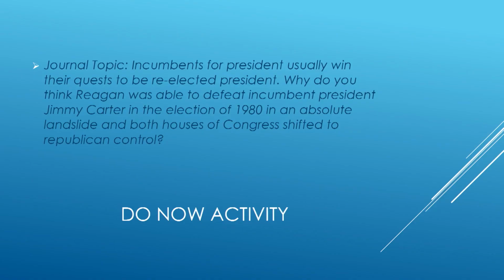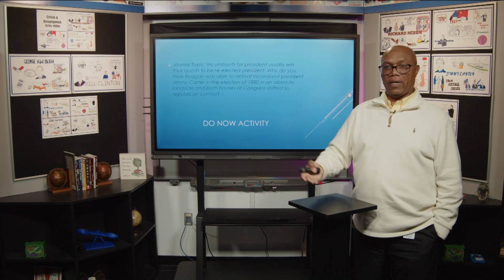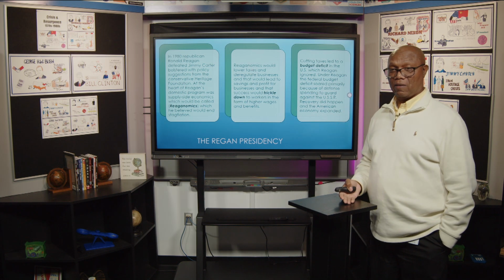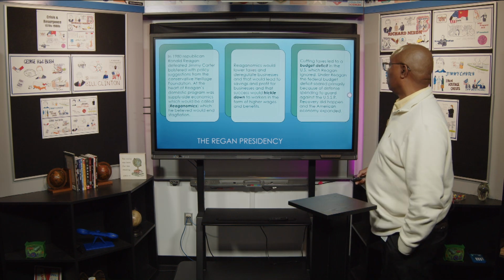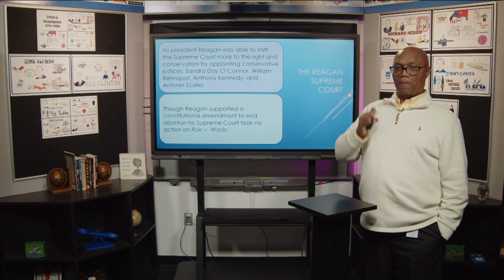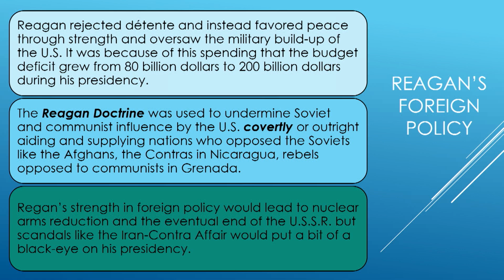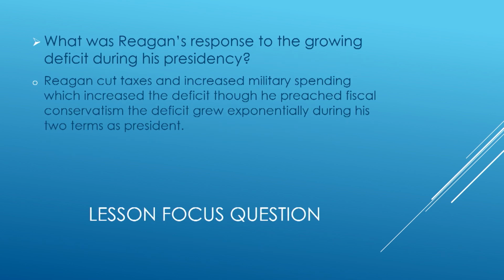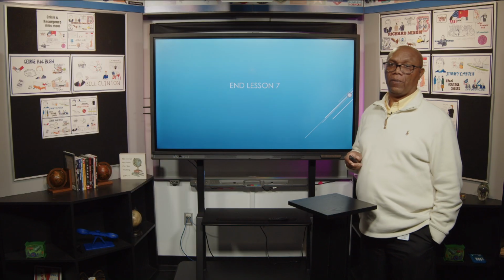MPB US History Unit 13 Lesson 7: The Reagan Years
Model Lesson aligned to the Mississippi Department of Education MCCR Standards: USH 10.1 . Evaluate the conservative movement as a response to social, economic, and environmental issues from 1974 to 1992 (including Moral Majority, Roe vs. Wade (1973), Regents of the University of California vs. Bakke (1978), and Three Mile Island, Reaganomics). USH 10. 2. Analyze President Reagan’s and President Bush’s international policies (including the Strategic Defense Initiative, Reagan Doctrine, Iran-Contra, End of the Cold War, Invasion of Grenada, Invasion of Panama, and Persian Gulf War). USH 10. 2. Analyze President Reagan’s and President Bush’s international policies (including the Strategic Defense Initiative, Reagan Doctrine, Iran-Contra, End of the Cold War, Invasion of Grenada, Invasion of Panama, and Persian Gulf War). The Lesson includes a recommendation to use the following video, Reagan on Ending Wars: "The Cold War"